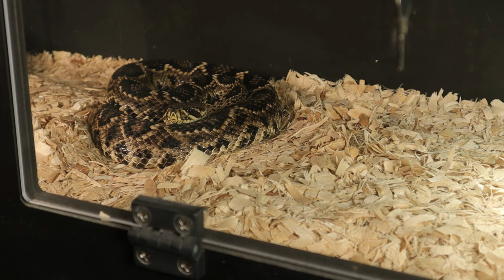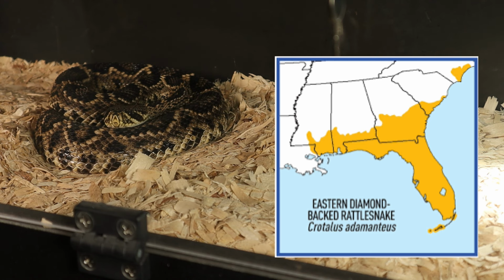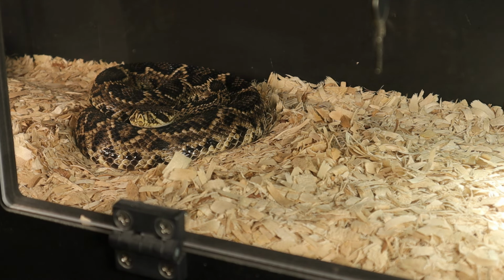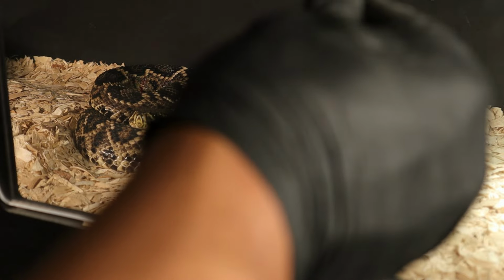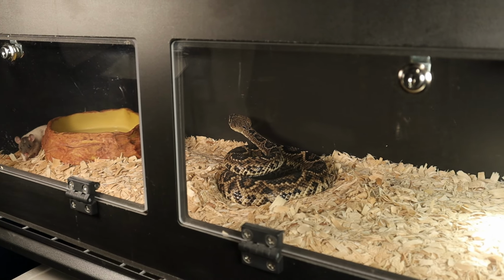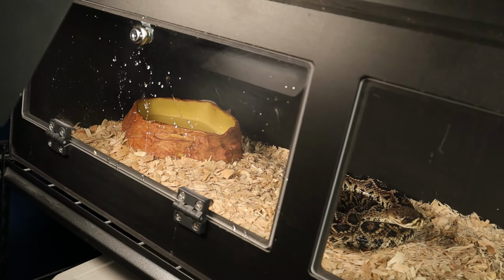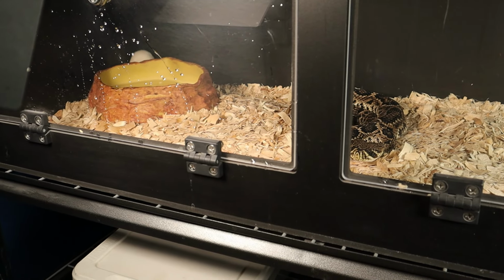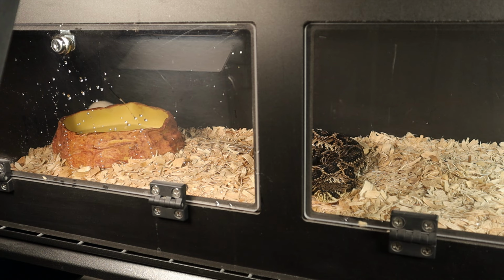Unleashing The Inner Fury: Feeding the Eastern Diamondback Rattlesnake